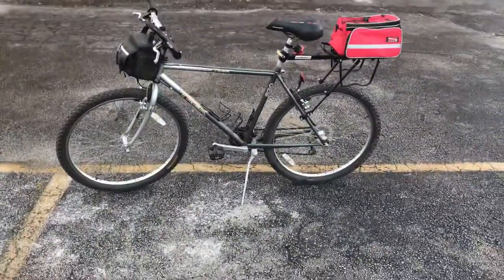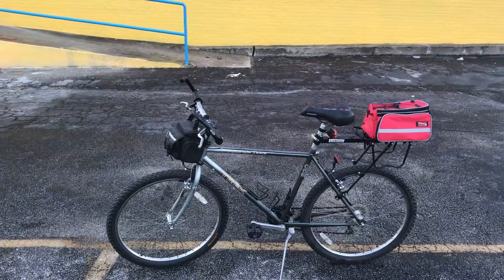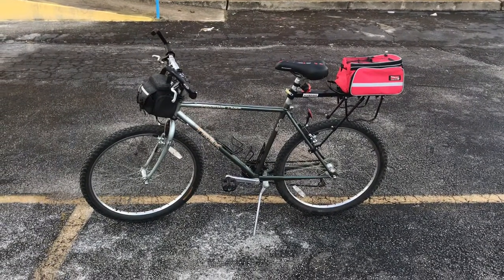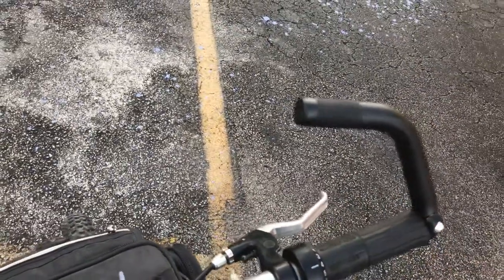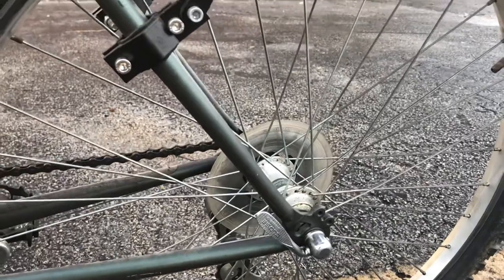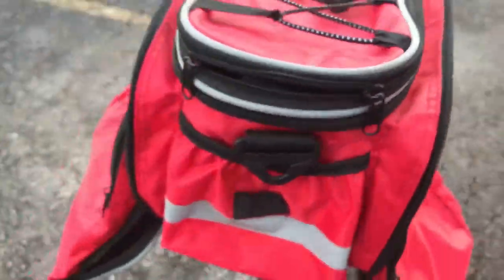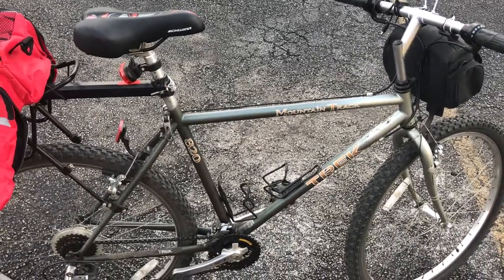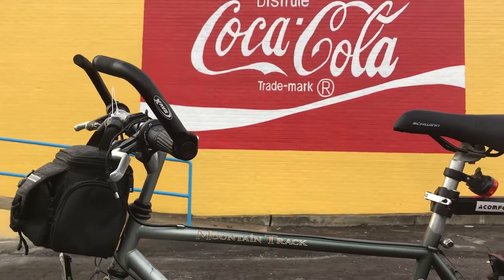Trek 820 Mountain Bicycle - set up for trail or roads.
Trek 820 Mountain Bicycle - Entry level 90’s bike at an affordable price.  Nothing high end about it but it’s a reliable bike good for the recreational rider.  Set up with plenty of storage options it’s a mainstay of my bicycle collection.